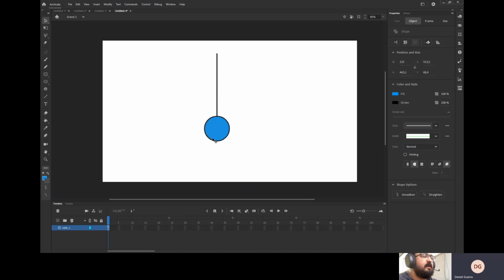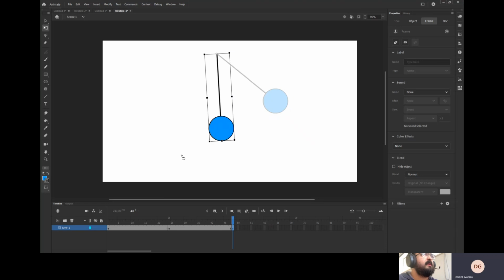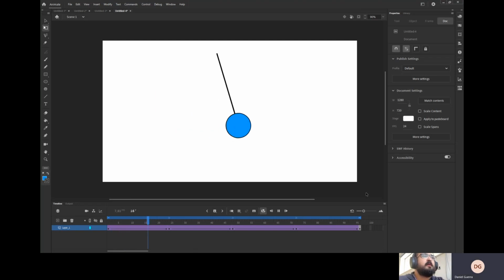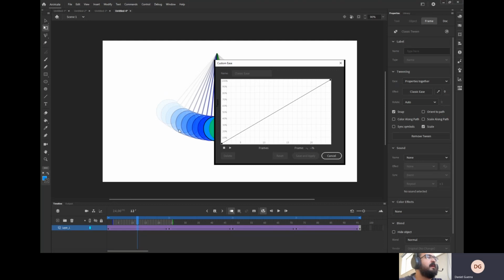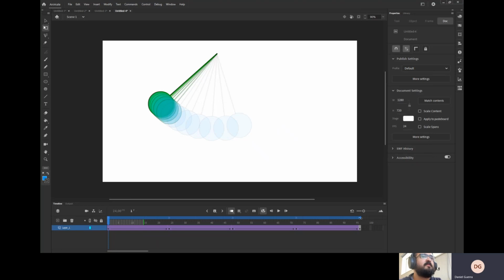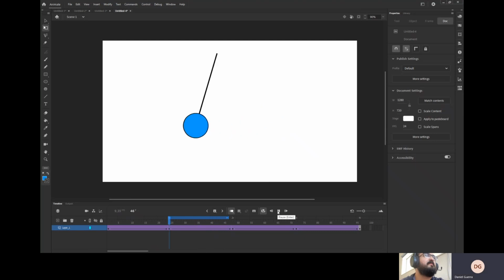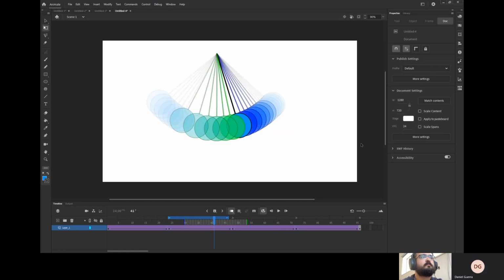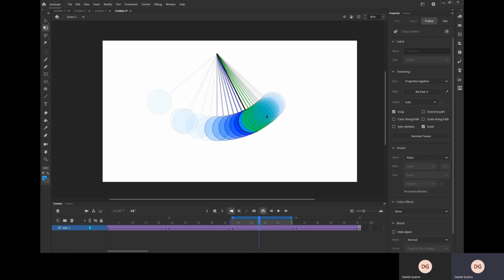Adobe Animate - Tweening and Speed control